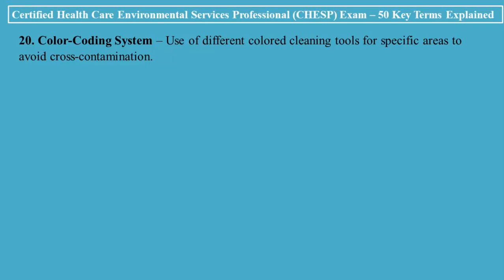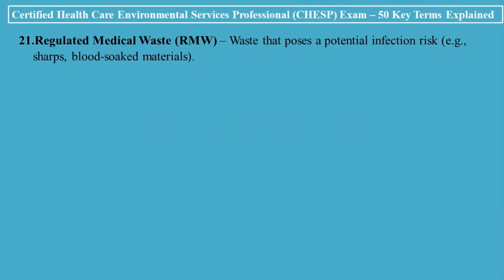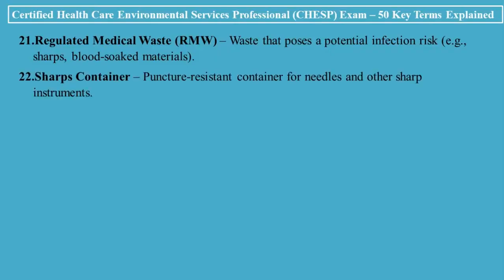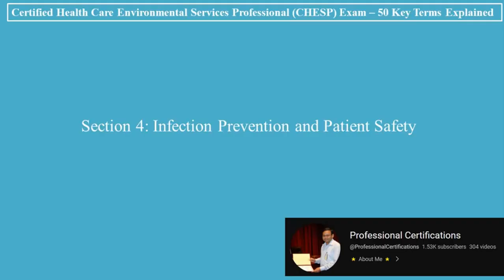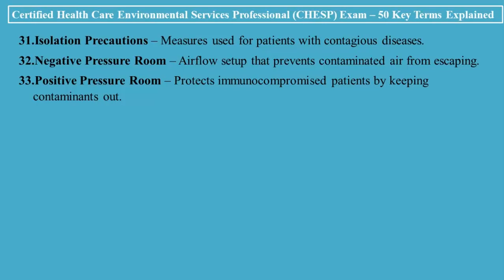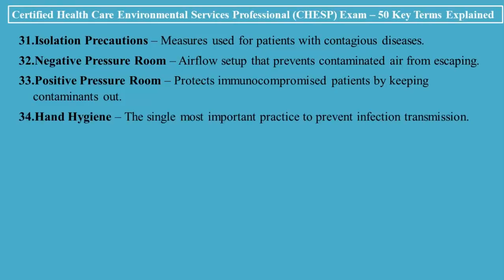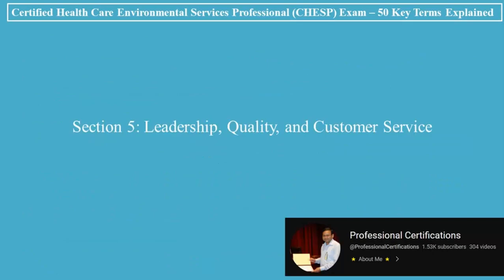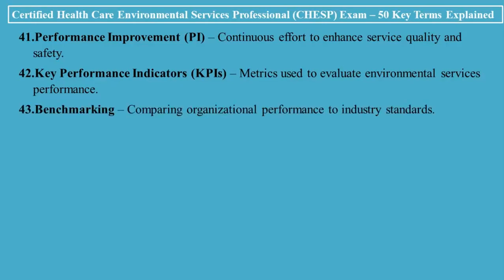Certified Health Care Environmental Services Professional (CHESP) Exam – 50 Key Terms Explained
00:00   Certified Health Care Environmental Services Professional (CHESP) Exam – 50 Key Terms Explained

00:29   Section 1: Core Environmental Services Concepts
1. Environmental Services (EVS)
2. Infection Prevention
3. Chain of Infection
4. Standard Precautions
5. Terminal Cleaning
6. Contact Time
7. High-Touch Surfaces
8. Cross-Contamination
9. Disinfection
10. Sterilization
02:01   Section 2: Cleaning Agents and Equipment
11. Detergent
12. Disinfectant
13. EPA-Registered Product
14. Microfiber Cloth
15. ATP Testing
16. Dilution Ratio
17. Dwell Time
18. Autoclave
19. Personal Protective Equipment (PPE)
20. Color-Coding System
03:40   Section 3: Waste and Safety Management
21. Regulated Medical Waste (RMW)
22. Sharps Container
23. Red Bag Waste
24. Waste Segregation
25. Hazard Communication (HazCom)
26. Safety Data Sheet (SDS)
27. Ergonomics
28. OSHA
29. Spill Response Plan
30. Emergency Preparedness
05:09   Section 4: Infection Prevention and Patient Safety
31. Isolation Precautions
32. Negative Pressure Room
33. Positive Pressure Room
34. Hand Hygiene
35. Airborne Pathogens
36. Healthcare-Associated Infections (HAIs)
37. UV Disinfection
38. Antimicrobial Surfaces
39. Risk Assessment
40. Environmental Rounds
07:37   Section 5: Leadership, Quality, and Customer Service
41. Performance Improvement (PI)
42. Key Performance Indicators (KPIs)
43. Benchmarking
44. Customer Satisfaction
45. Training and Competency
46. Teamwork
47. Communication Skills
48. Sustainability
49. Green Cleaning
50. Leadership in EVS